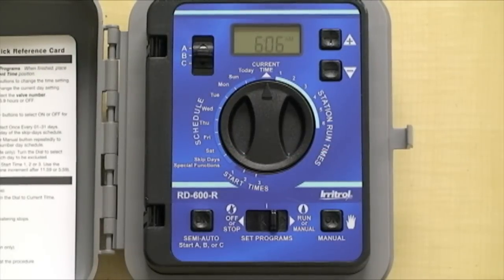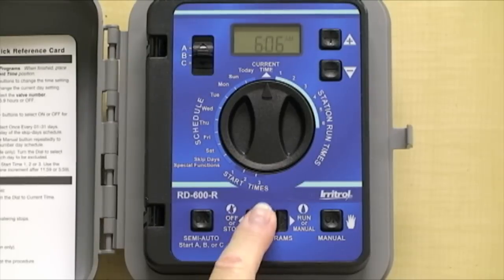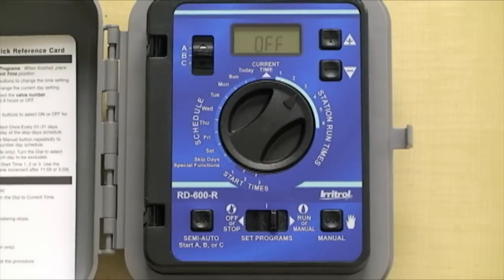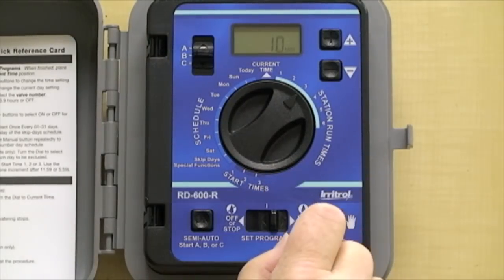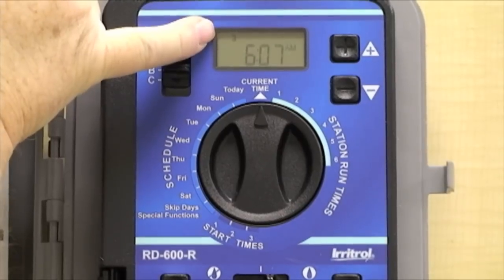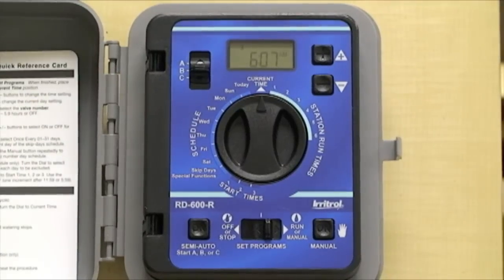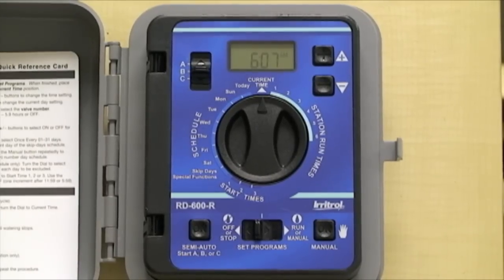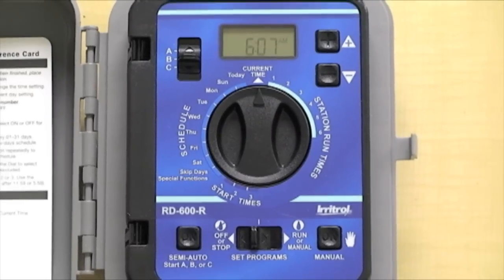Rain Dial Manual Watering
This is a brief video on how to set up manual watering on your Rain Dial Controller.